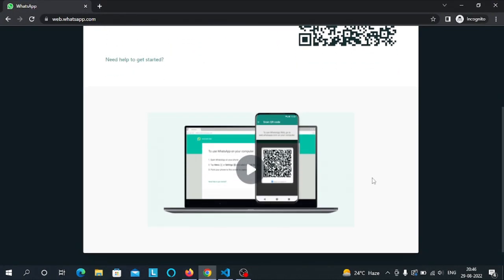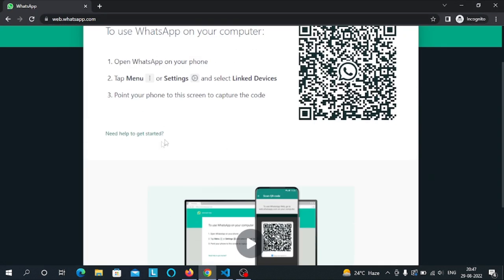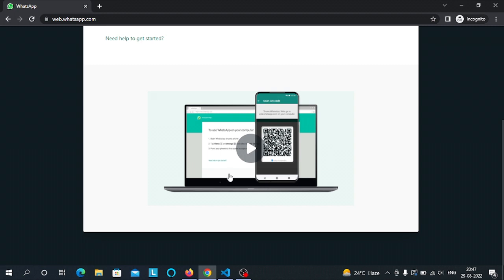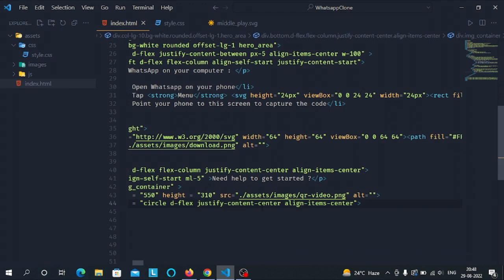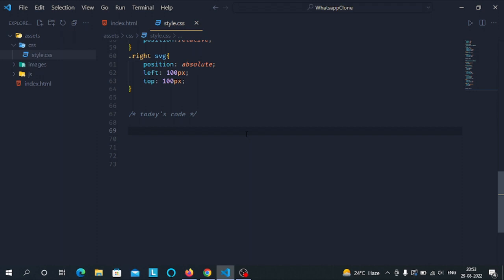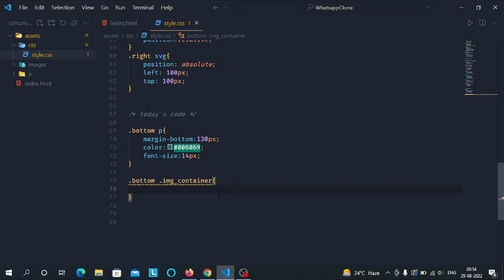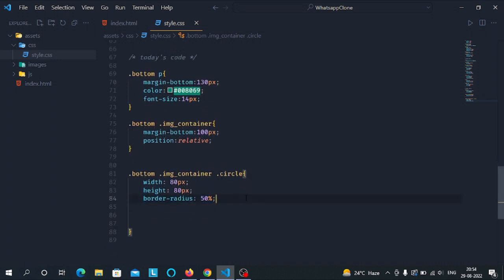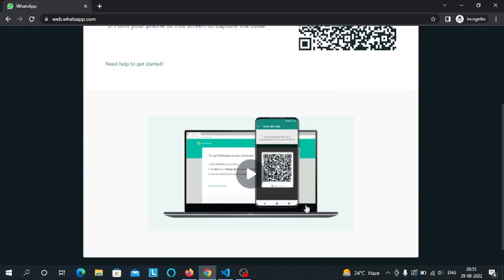Whatsapp Clone Frontend with Html and Css #3 - BePractical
Hello Developers , this is the third video of whatsapp clone frontend series . In this video we have built the bottom part of second container of whatsapp authentication page .

Code of this video will be available soon in comment section .